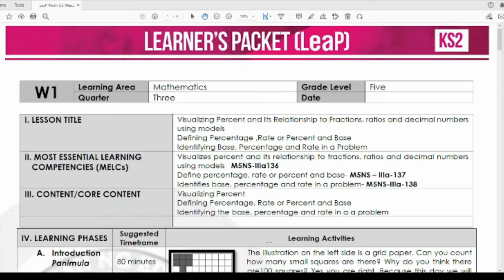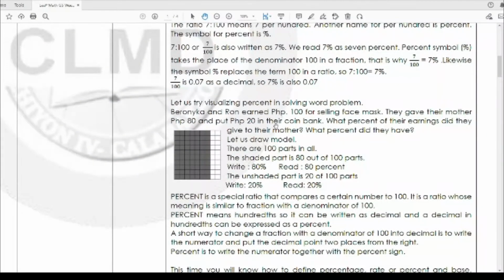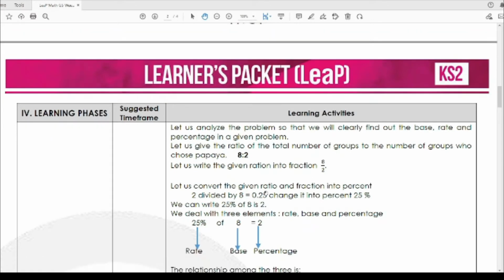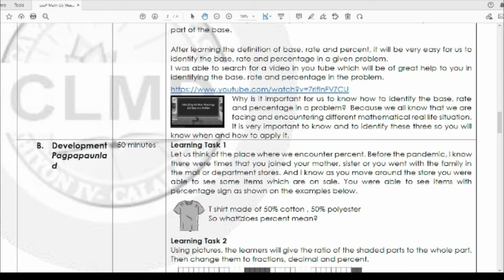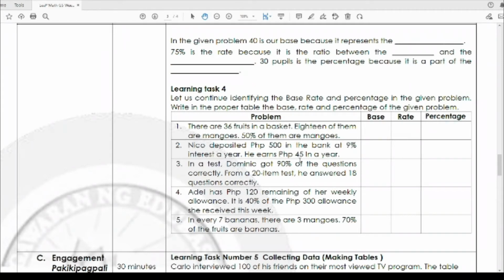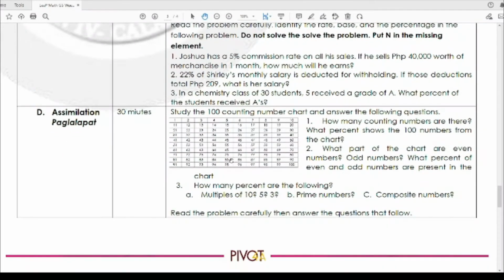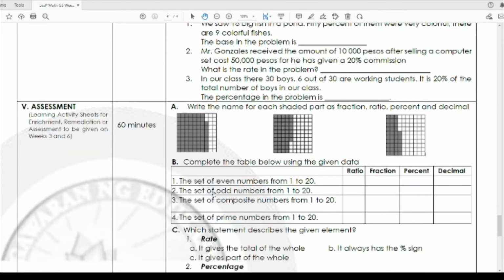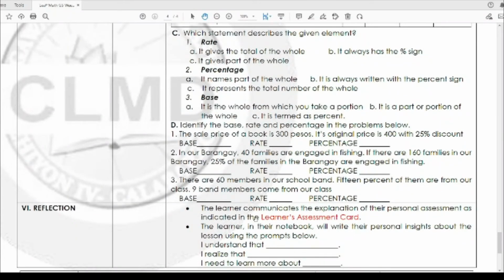MATH 5 WEEK 1 QUARTER 3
VIDEO LESSON IN MATH 5 WEEK 1 Q 3